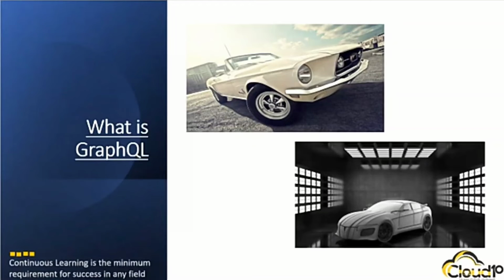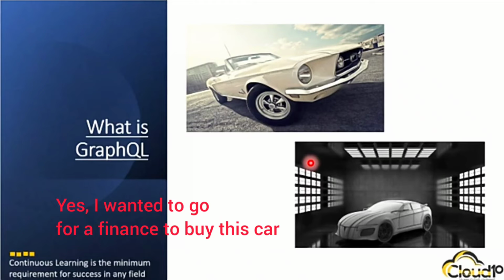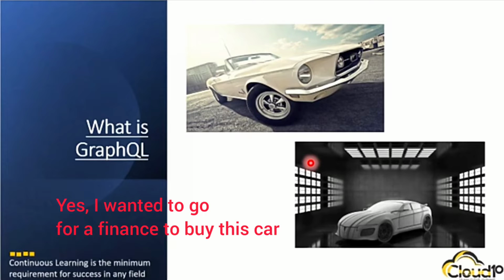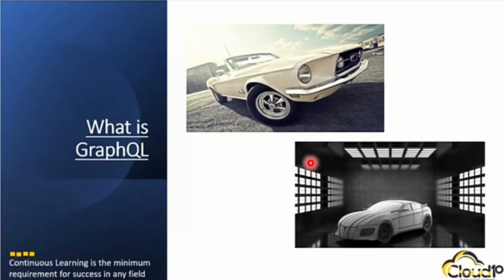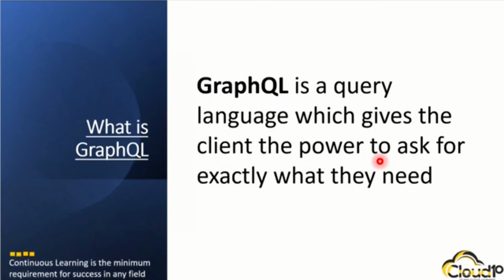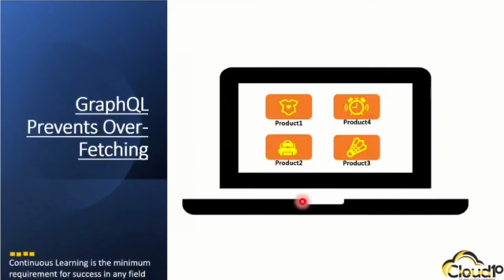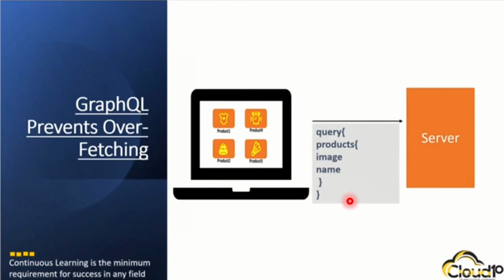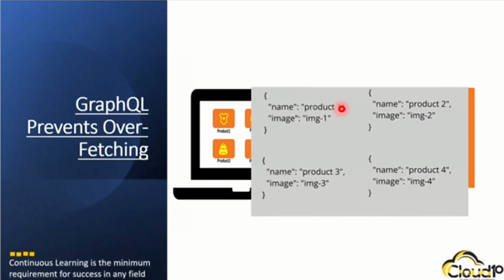GraphQL Intro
GraphQL Tutorial